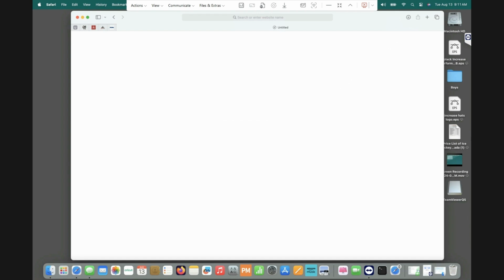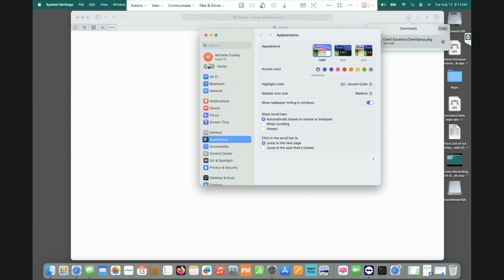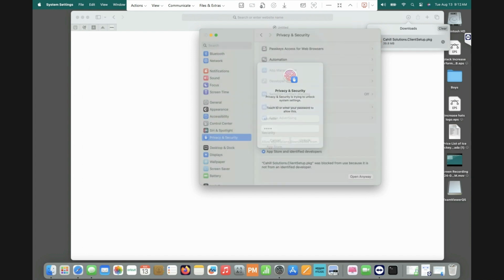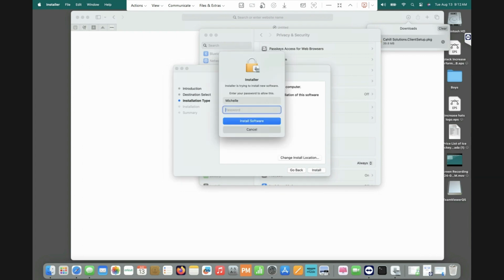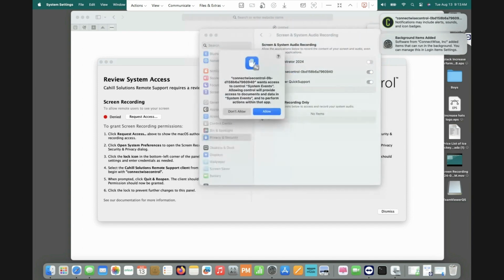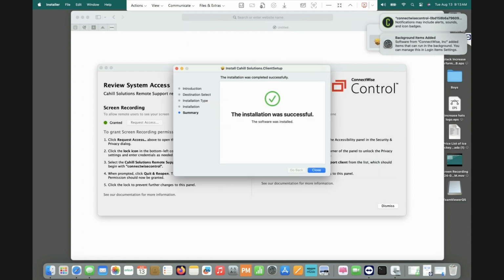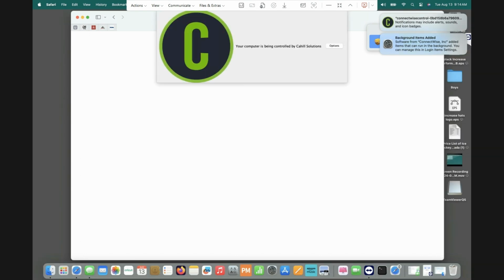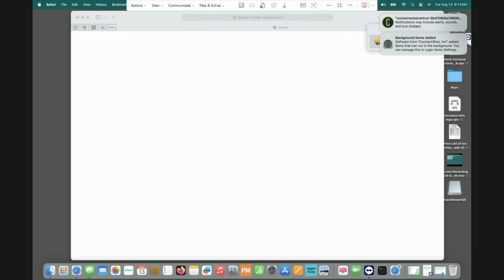ConnectWise\ScreenConnect installation on Mac OS X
In this video I walk you through the steps of downloading and installing the ConnectWise application that Cahill Solutions uses to remotely support our clients.

I will provide you with a link, or send you to our remote support website and give you a code to use.  Both options will result in a downloaded .pkg file that you need to run.

When Safari asks you if you want to allow downloads from the site, say allow.
Double click the package.
If it says it cannot be opened because it's from an unidentified developer, say OK.  Say OK again when Safari says it cannot open the file.
Open System Settings and click on Privacy and Security.
Scroll all the way down and click on Open Anyway, enter your password, click Open, and then the installation will start.
Click Continue, Install, enter your password and the installation will proceed.
The Review System Access screen should appear.
For both Screen Recording and Accessibility, click on Request Access.
Your system settings will open to the exact location you need, toggle the Connectwise app to on in both locations.
Once you've done that I should be able to see your screen and control your mouse and help with whatever issue you're experiencing.